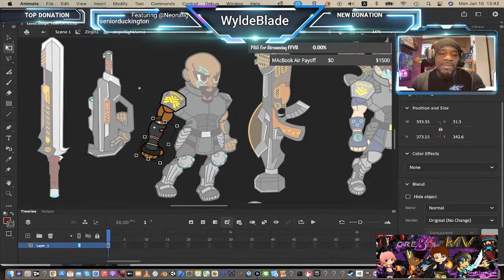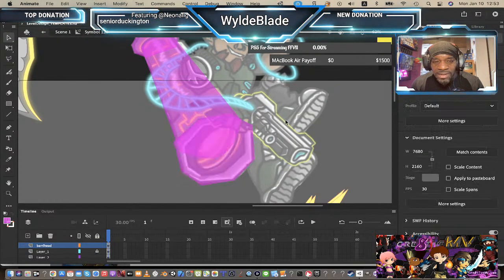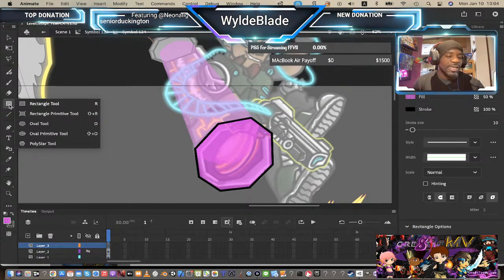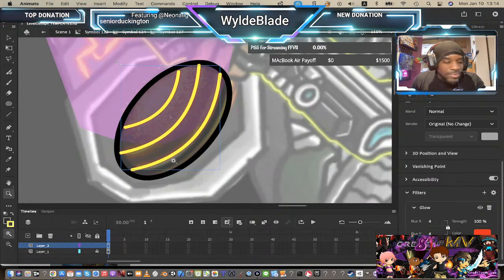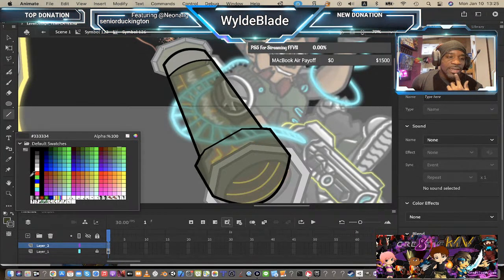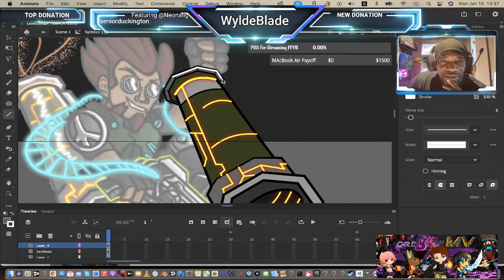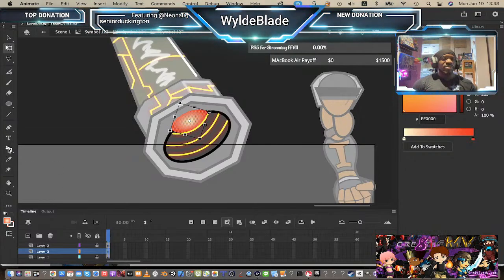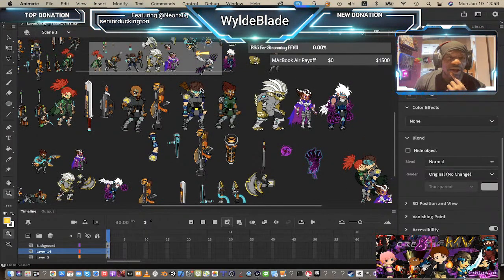Game Devlog 2022 #1 - 2D Weapon Development in Adobe Animate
My first GameDev Log for 2022. will be showing you guys how I create weapons for my 2D game characters using Adobe Animate. Enjoy!

The otherworldly adventures of Zinjin and his super-elite team of soldiers as they seek to locate and infiltrate the mysterious Shi`aki home-world hidden somewhere beyond the Outer Rim of Attraxian space.

The events of this series take place between Chapters 3 and 4 of “WildFIRE: L.O.R. – Book 1, Vol. 1” and explain some of the major circumstances leading up to the legendary “Zinjin Attack” at the Battle of Ephinox – so you won`t want to miss it!

This Unity5 project was created as a template for my upcoming WildFIRE: SJ Blitz Game and as a way to teach basic graphic design and programming to elementary-level school kids, so please enjoy and support our future creative projects on both Patreon as well as our NerdyUrges Online store!

Links:

It is a very fun and challenging game to build!

-- Latest Video Updates --

Recently, I`ve been playing OVERWATCH on Twitch.

If you like this video, jump in the comments section and let me know your thoughts! Also, don`t forget to check out my NerdyUrges Online Store for the original game and anime products!